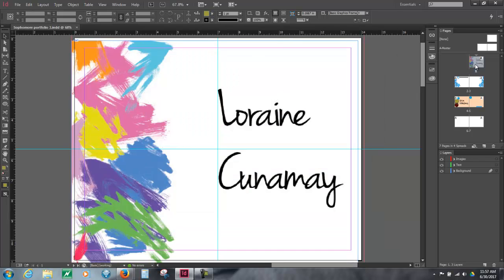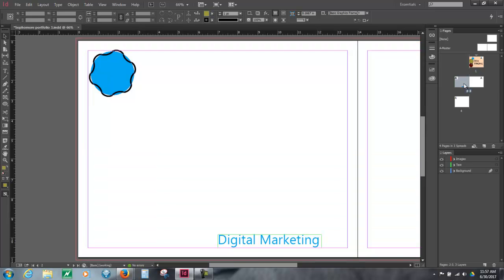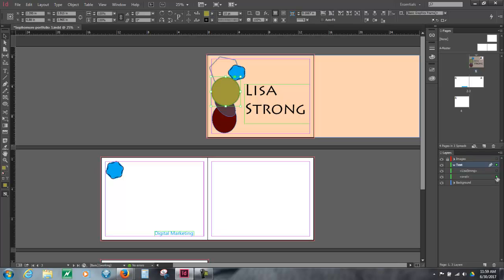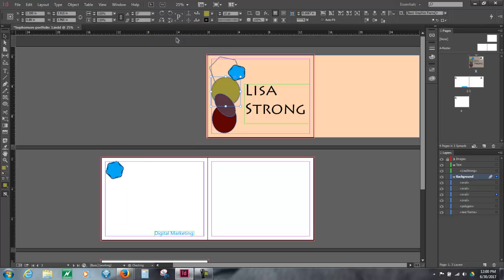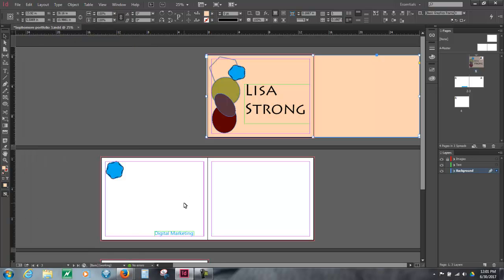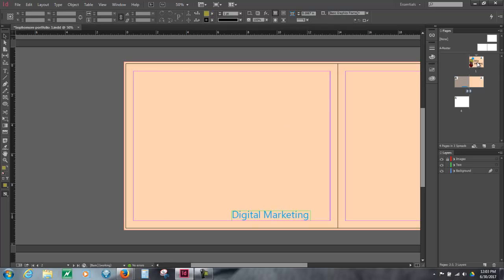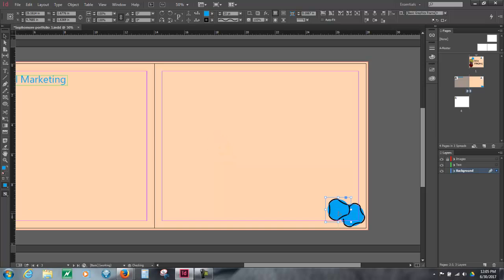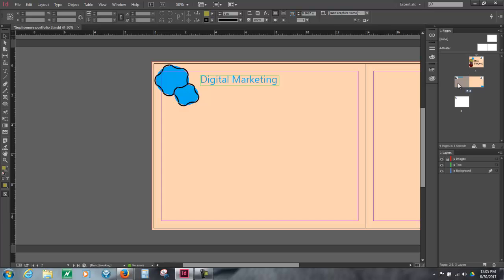Selecting the Cover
Deleting pages and arranging objects and layers.